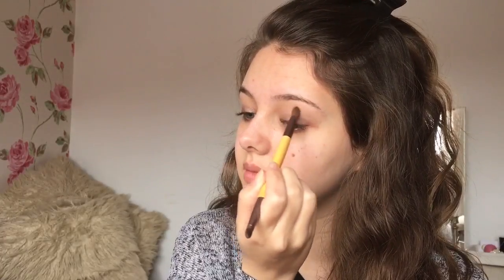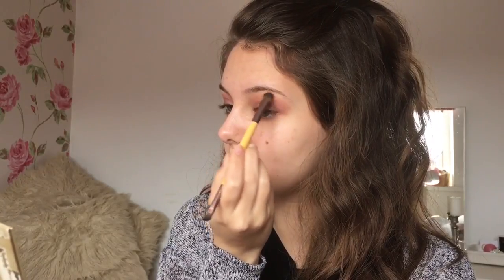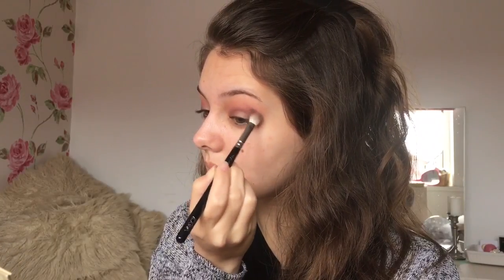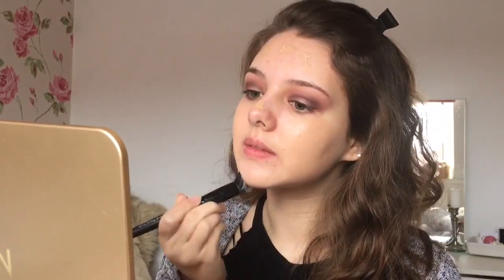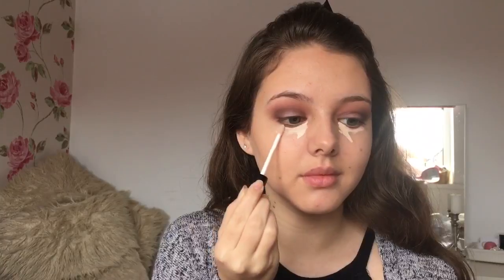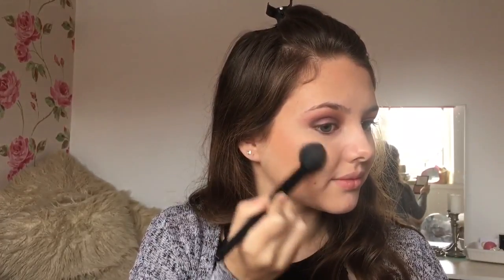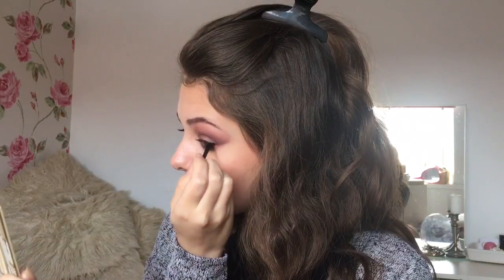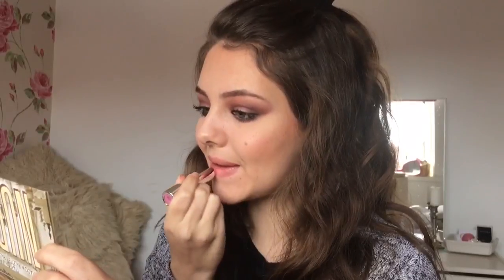Gigi Hadid Inspired Makeup Look | Shola Christie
Make sure to turn my notifications on to keep posted and up to date with my videos!

I recreated Gigi Hadid's Sports Illustrated Swimsuit release night (NYC) makeup. This was my take on it so of course it isn't the same but I love this look and hope you do too!

What Gigi Wore On Her Eyes:
Maybelline Colour Tattoo Pigments In Improper Copper And Pink Rebel

Products Used
Rimmel WMU Foundation
Rimmel True Match Loose Powder
Kiko Loud Night Bronzer
W7 Chunky Bronzer
Revolution Vivid Baked Blush
Nars Albatross Highlighter
Light Pink From Elf 100 Eyeshadow Palette
Bobbi Brown Blush New Rose
Nude Tude Palette 'sexy' and 'stubborn'
No7 Mascara
Rimmel Pencil Liner
Collection Brow Kit
Rimmel 03 Kate Moss Lipstick
Miss Sporty BFF lipstick 100 My Tender Pink
Miss Sporty Clear Gloss